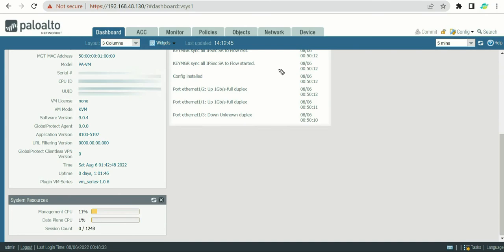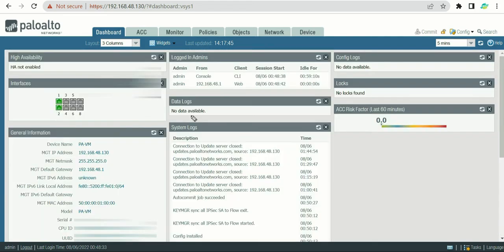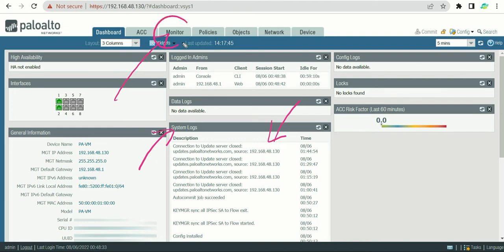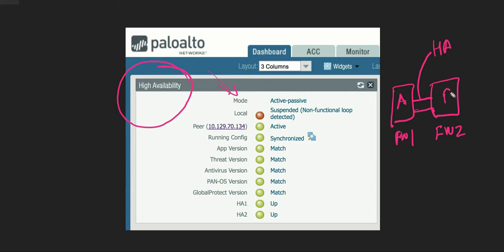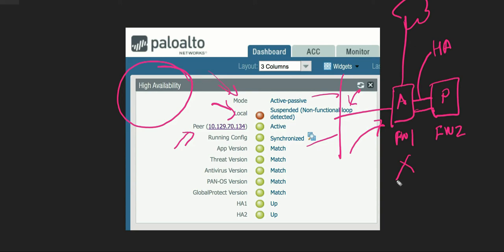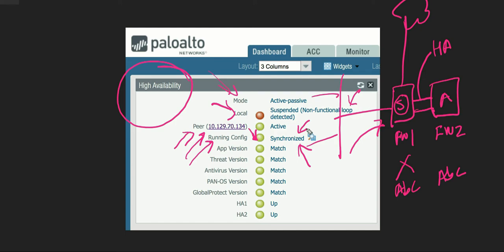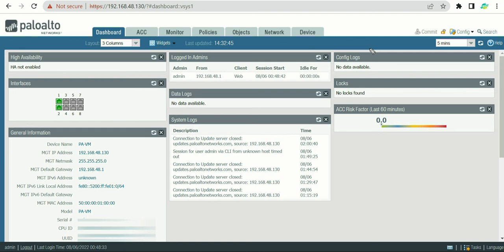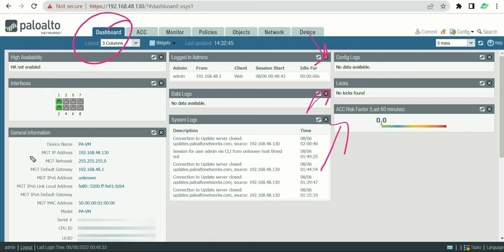3. Understanding the Dashboard (Part-2) | Palo Alto firewall training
In this video we will try to understand various options available in Paloalto dashboard which is very useful and give us the overview of the firewall about its health, activity and status